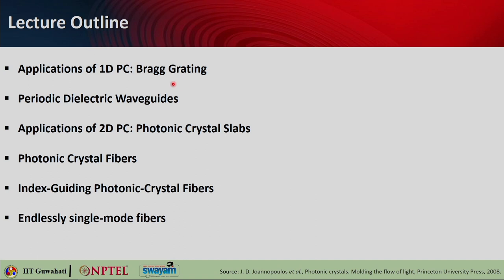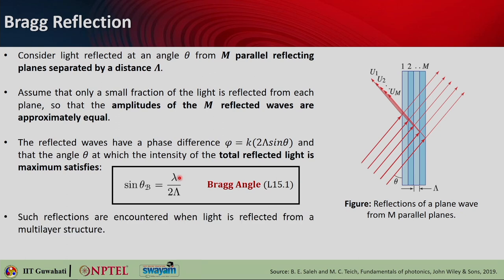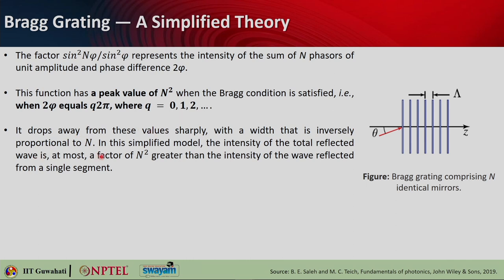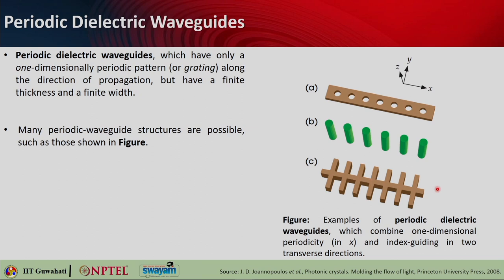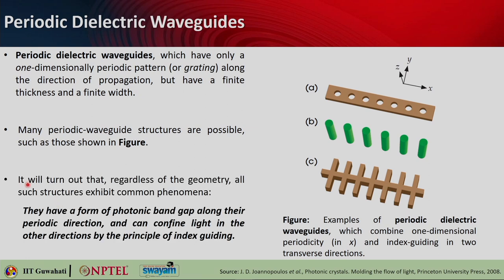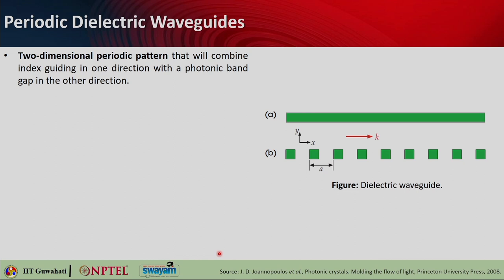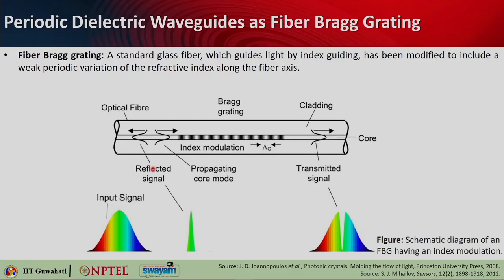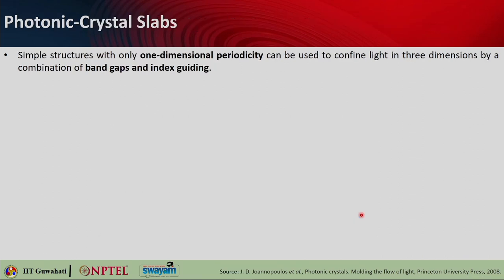Lec 15: Emerging Applications of Photonic Crystals